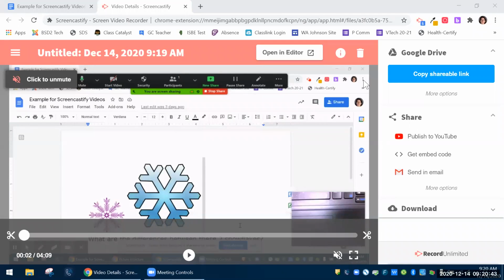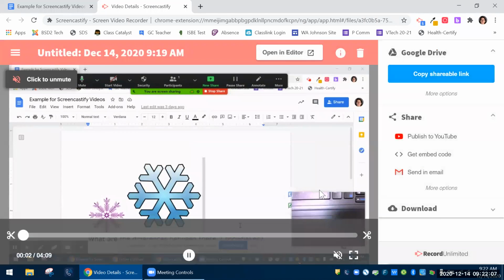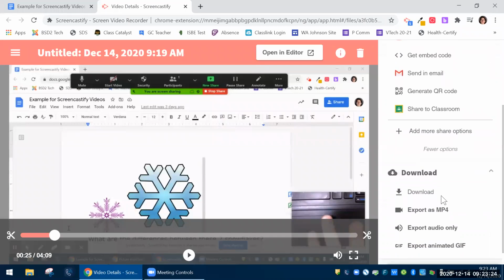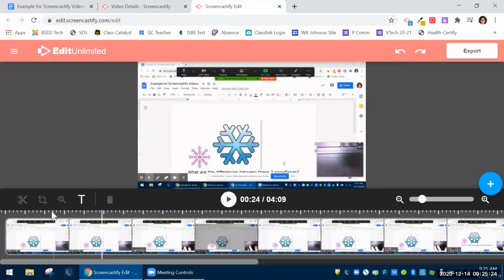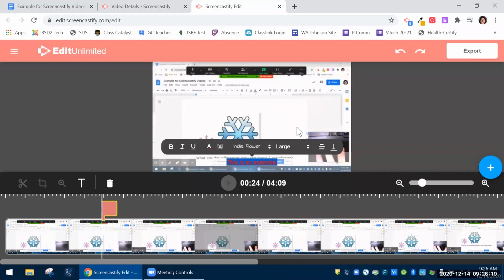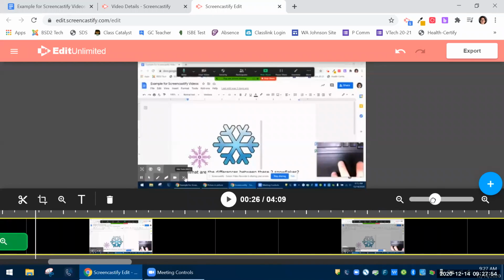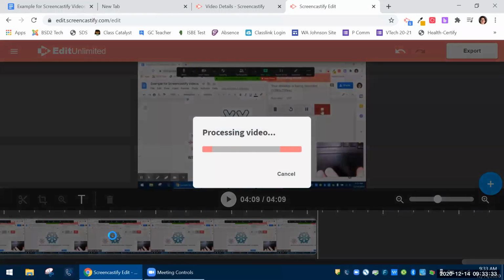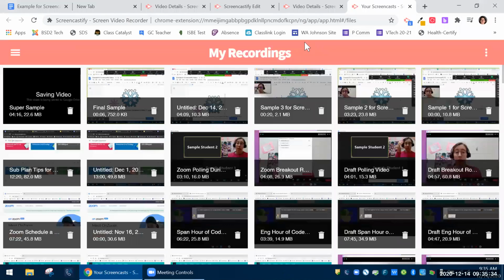Editing Videos with Screencastify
This video explains how to use Screencastify, a Google Chrome extension, to edit videos.